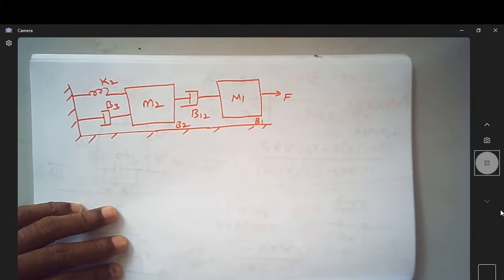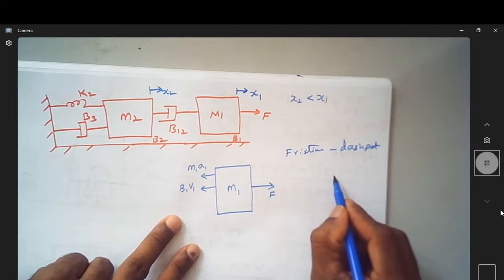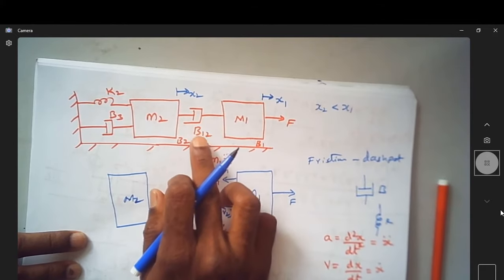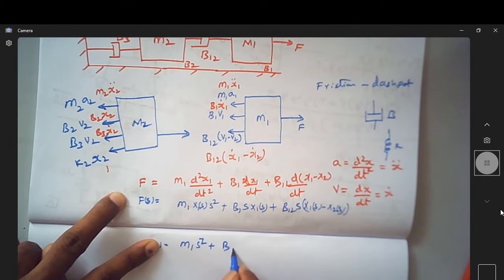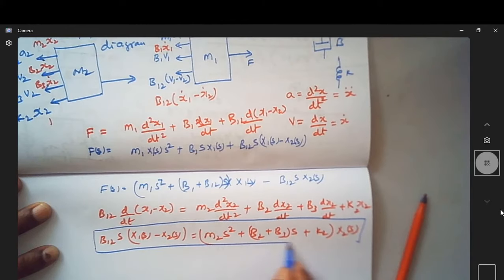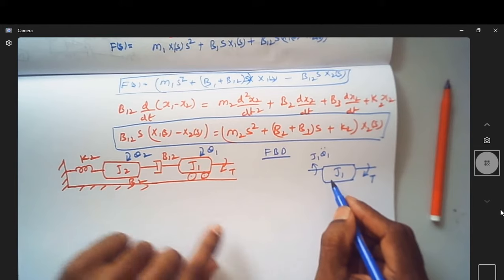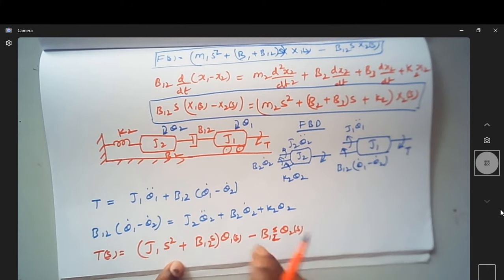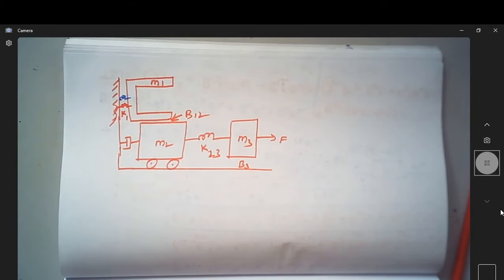Mechanical system modeling